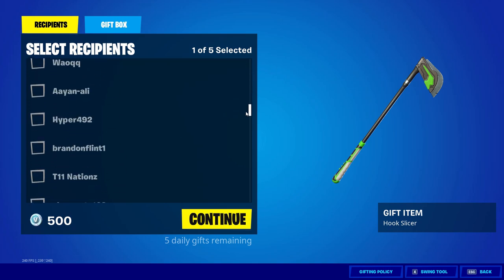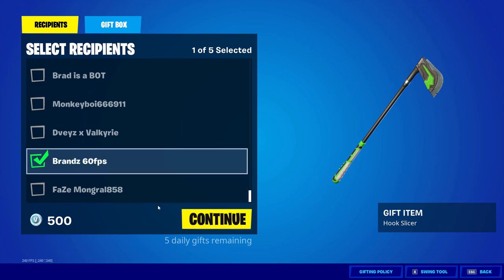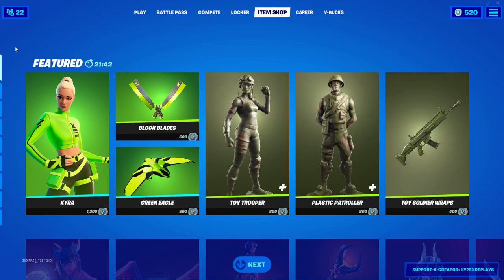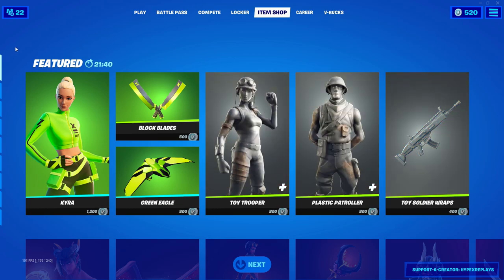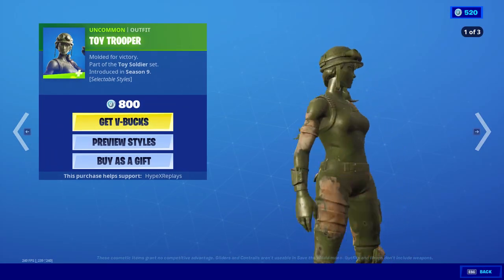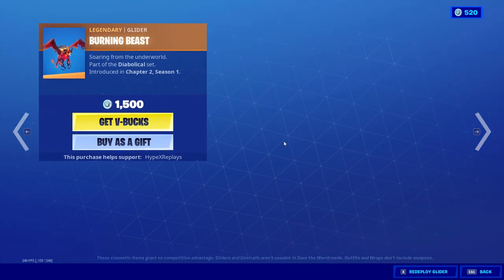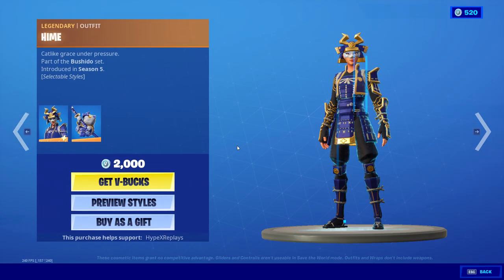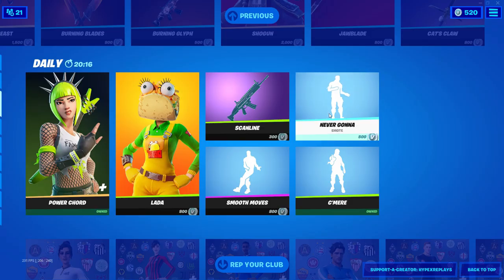HOW TO GET THE NEW WINTER TRIALS REWARDS IN FORTNITE!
Were u need to go too

In this video I show how to get the winter trials rewards in Fortnite Battle Royale. This video shows you how to unlock the New Winter Trials Rewards and works in 2020 on the PS4, PS5, Xbox Series X, Xbox One, PC, Nintendo Switch & Mobile Devices (iOS + Android) for Chapter 2 Season 5. Enjoy the New Chapter 2 Season 5 Rewards & Items! I unlocked the New Winter Trials Rewards in Fortnite.